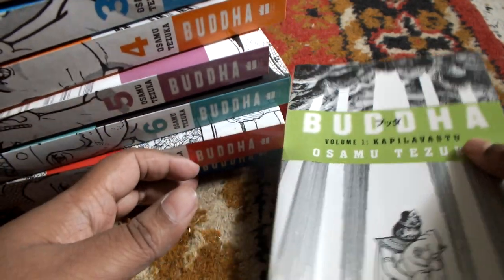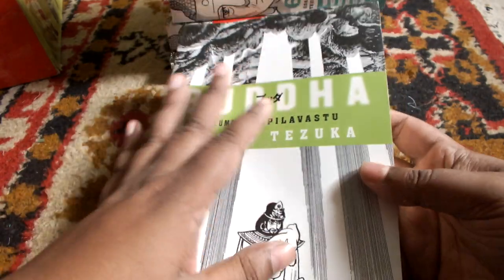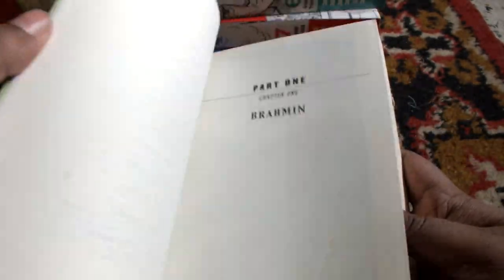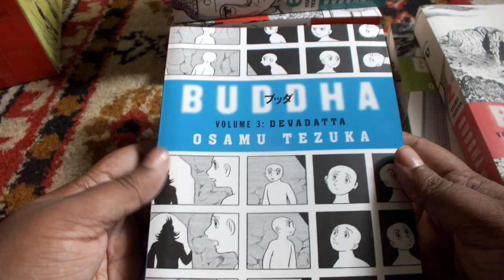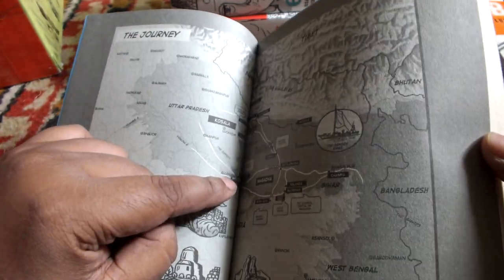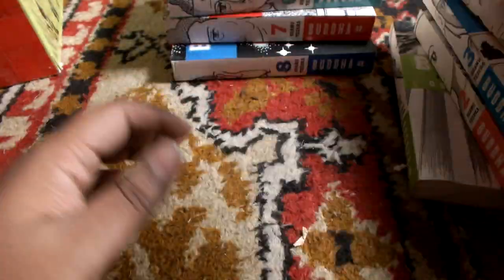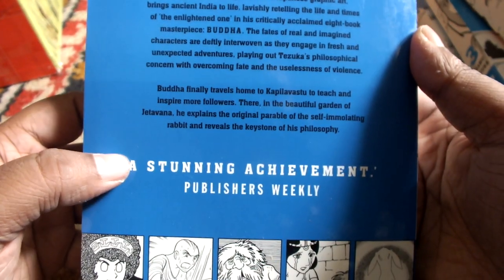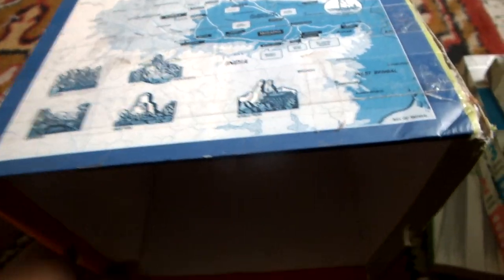Buddha by Osamu Tezuka: A Review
Buddha by Osamu Tezuka is regarded as one of the best things that ever happened to the world of manga. While I know a lot of people who don't like the story, I personally think it is refreshingly different and covers the whole of Gautam Buddha's life. The whole thing is covered in 8 manga volumes which starts with the very birth of Buddha, and ends with his death, so it is comprehensive, and made in just the right way. If you are familiar with the art style of Astro Boy, you would feel right at home with these.

Osamu Tezuka is regarded as the father of modern manga style, so you really can't go wrong with this one :)

If you do not want the slipcase, consider buying it separately. comes far cheaper :)